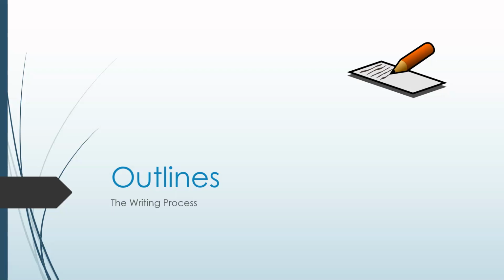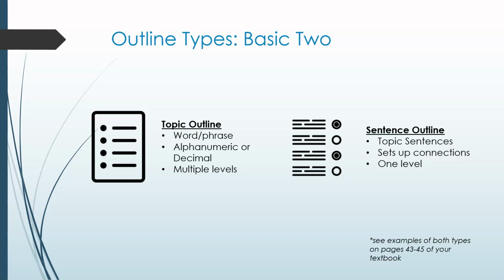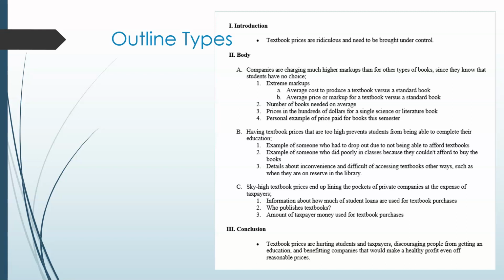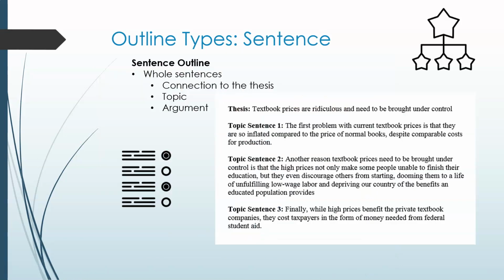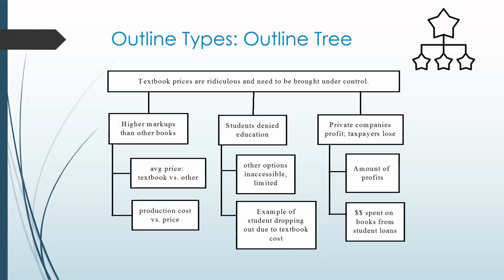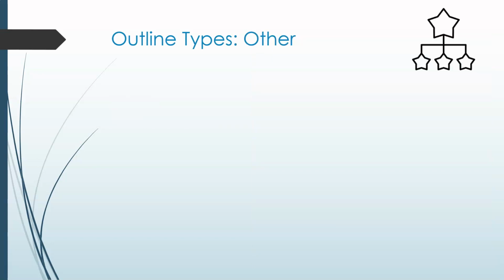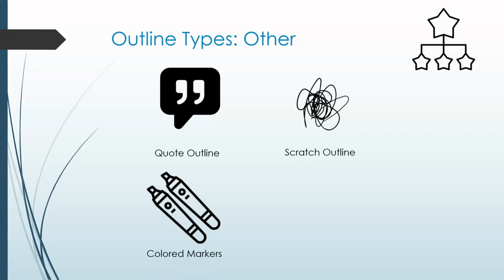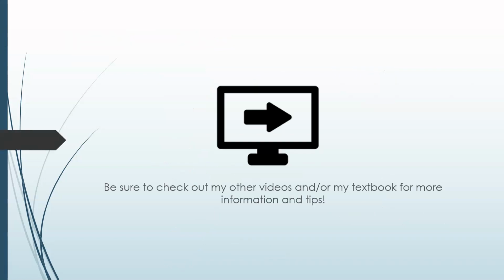The Writing Process 4: Outlines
This video lecture on outlines is associated with Chapter 2: The Writing Process in "College Composition and Reading: Information and Strategies," by L. Dawn Lukas. This is part four, with part one being on the rhetorical situation and understanding the assignment, part two on generating and developing ideas, and part three on thesis statements.